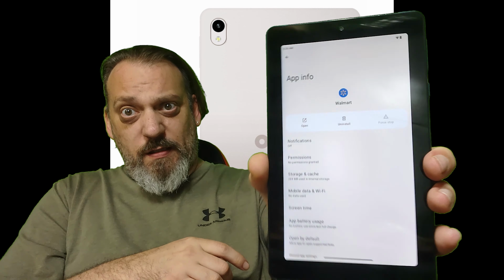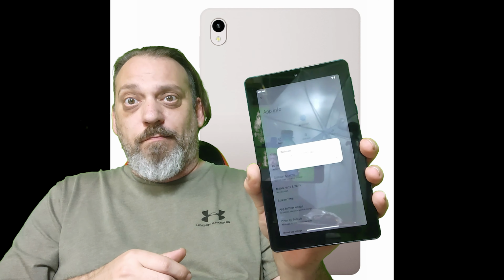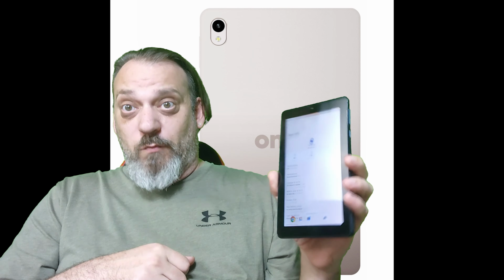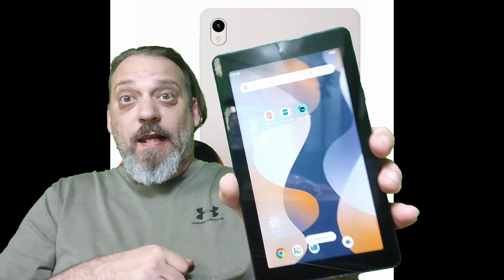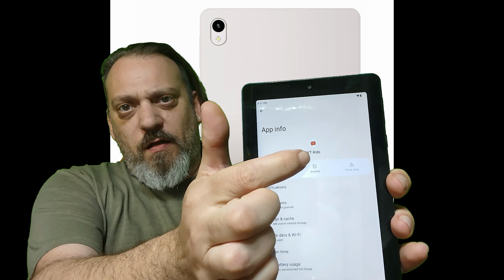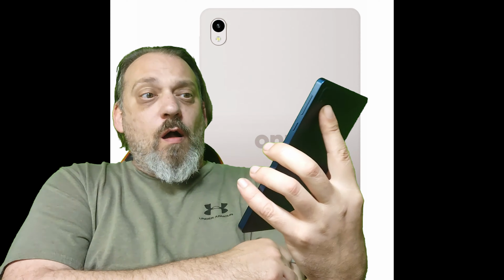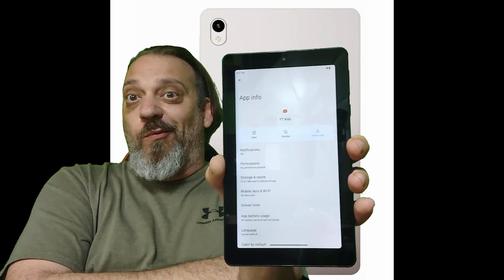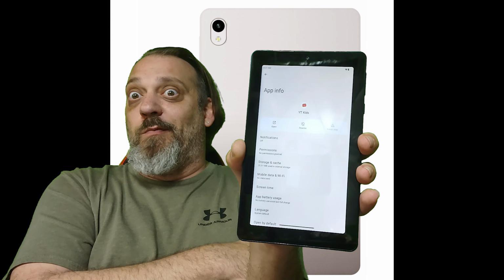Is Removing Apps From ONN Tablet Really This Easy?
ONN Tablet